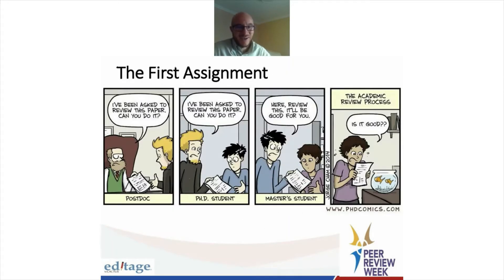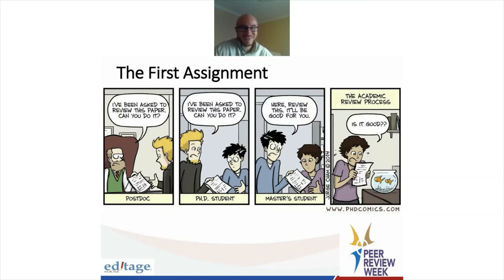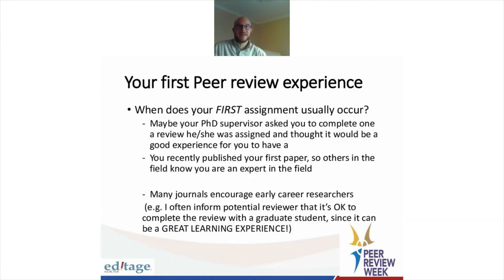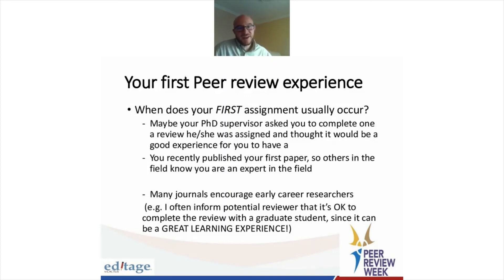How early career researchers can add value to the peer review process